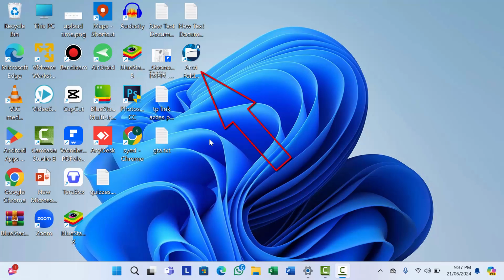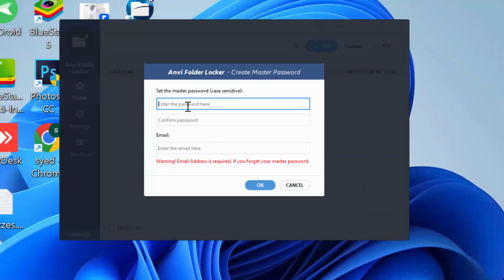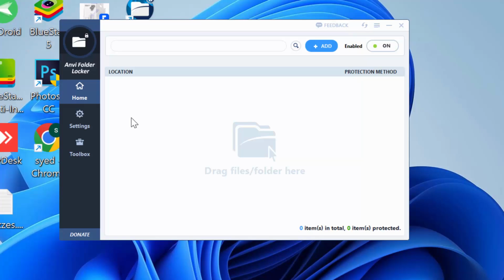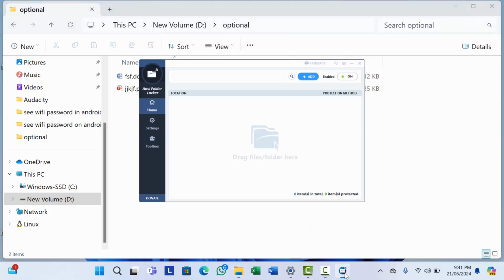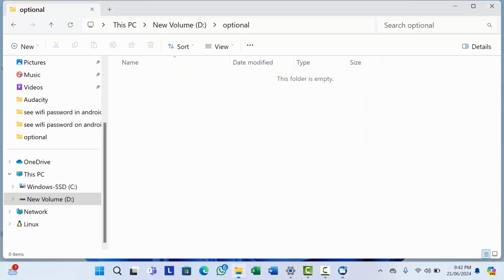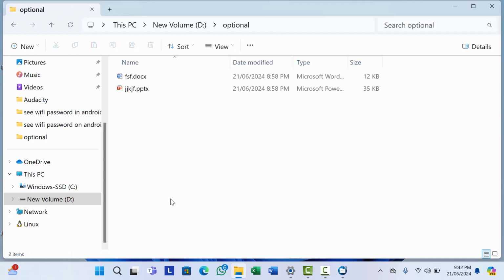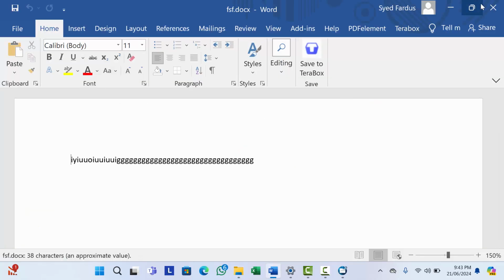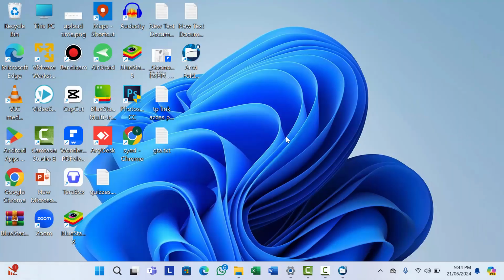How to Password Protect a Folder in Windows 11 | Easy Step-by-Step Guide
🔐 Want to keep your files safe and secure? Learn how to password protect a folder in Windows 11 with our easy step-by-step guide! Whether it's sensitive documents, personal photos, or confidential work files, protecting your data has never been easier. Follow along as we show you multiple methods to ensure your information stays private. so if you really want to learn how to lock folder in windows 11  then watch this video till the end without skip a seconds.

📌 In this video, we'll cover:

Using built-in Windows 11 features
Creating a password-protected ZIP folder
Utilizing third-party software for enhanced security
Tips and best practices for folder protection
📂 Why Password Protect a Folder?

Keep sensitive data secure
Protect personal information from unauthorized access
Safeguard confidential work documents